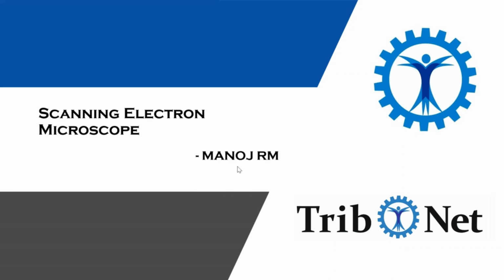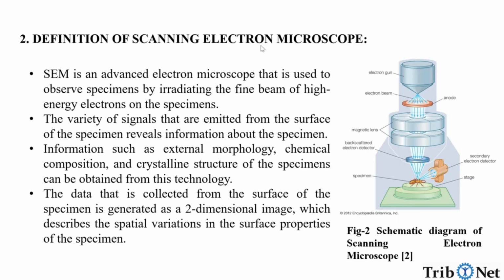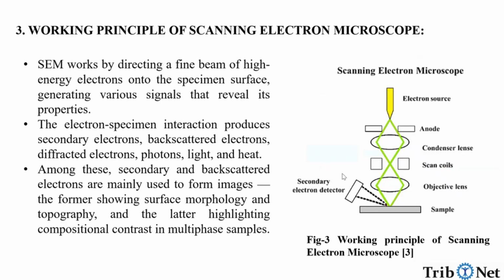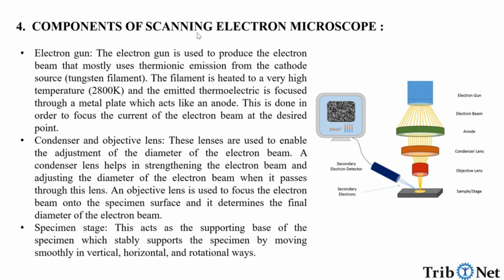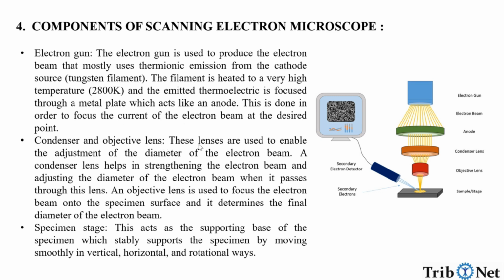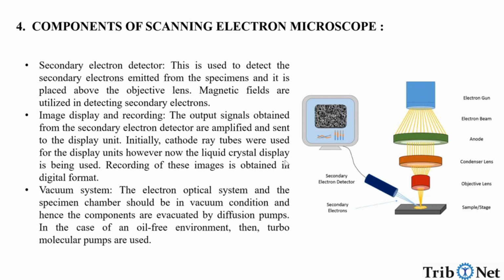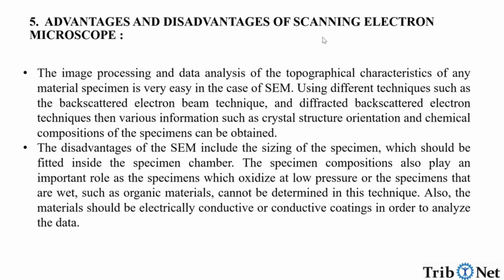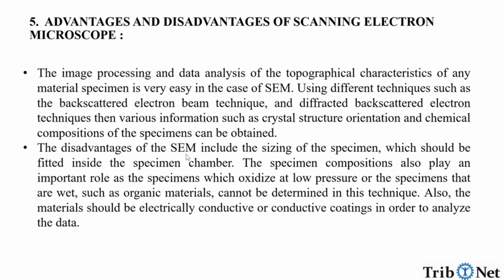Scanning Electron Microscopy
In this video, the information on SEM is provided.

Topics covered:
1. Introduction to Scanning Electron Microscope (SEM)
2. Definition of Scanning Electron Microscope (SEM)
3. Working Principle of Scanning Electron Microscope (SEM)
4. 6 Components of Scanning Electron Microscope (SEM)
5. Advantages and Disadvantages of Scanning Electron Microscope (SEM)
6. Applications of Scanning Electron Microscope (SEM)